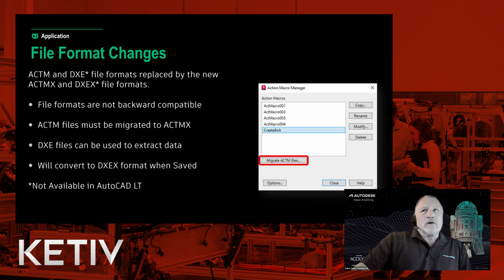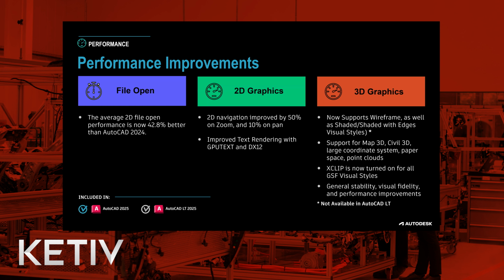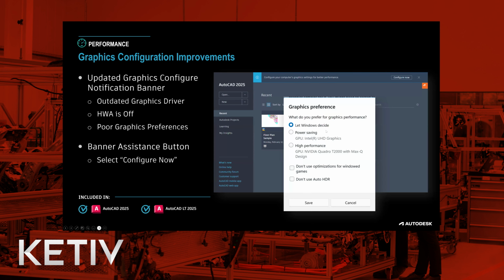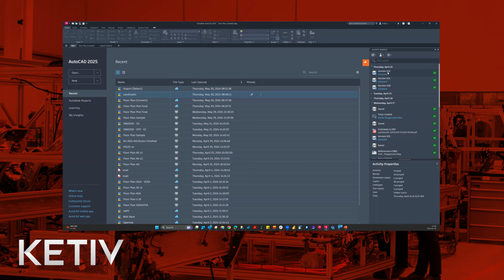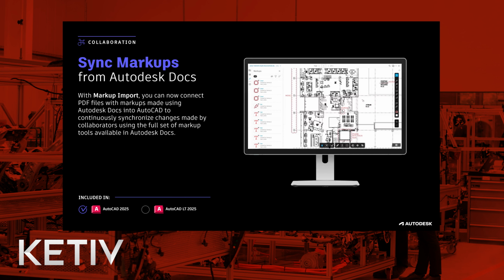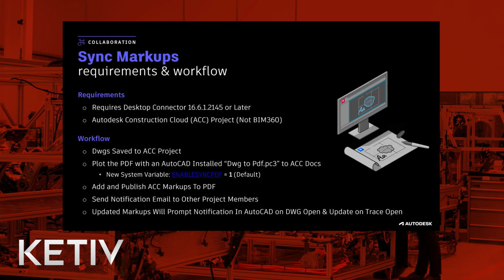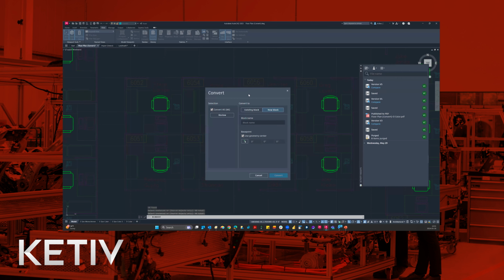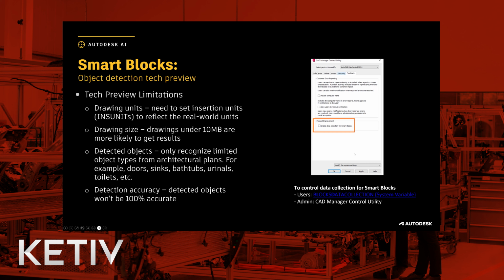What’s New in AutoCAD 2025? | KETIV Virtual Academy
Explore the newest features in Autodesk AutoCAD 2025 software, including industry-specific tool sets, new automation, and insights at this week’s KETIV Virtual Academy session.

Join Autodesk’s Technical Enablement Specialist, Volker Cocco as he covers the latest updates to AutoCAD 2025. Including features that unlock insights and automation with the help of Autodesk AI!